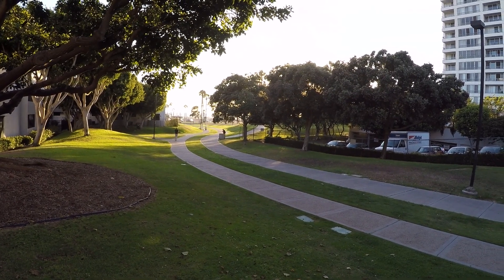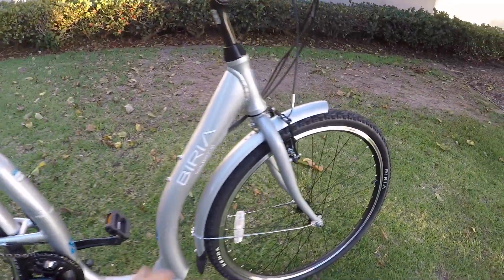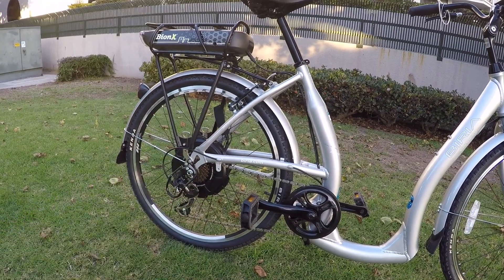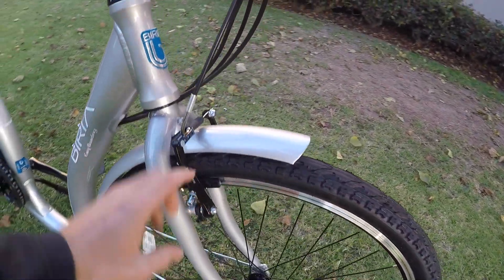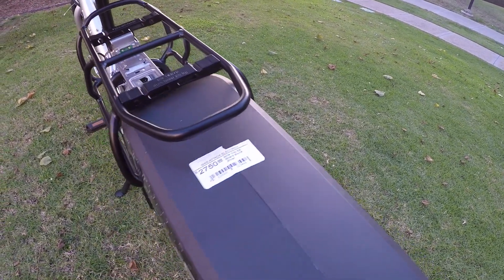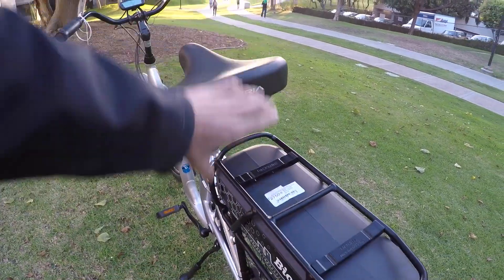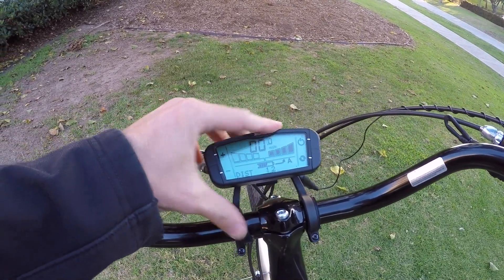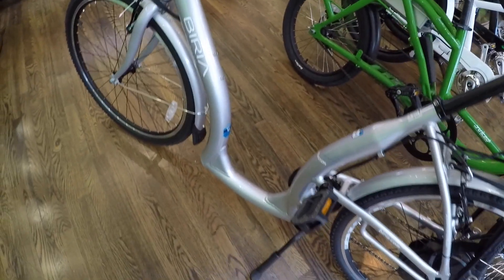Biria Easy Boarding Electric Review - 2.8k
The Biria Easy Boarding Electric bike is a unique deep-step frame allows riders to mount with less than a five inch leg lift and stand over the bike comfortably, the seat can be dropped very low as well. Utilizes a very high quality motor, battery and display from BionX, a well established company with a great warranty, it operates at near silence and offers pedal assist, regen and throttle modes. Beautiful matching fenders, high quality rack with standard gauge tubing, integrated rear light, adjustable stem and swept back bars for maximum comfort. The battery and rack may block the seat from going all the way down unless you slide the saddle forward or get a smaller one, the mechanical linear pull brakes are kind of basic, no headlight.